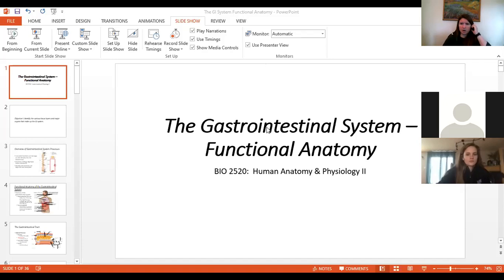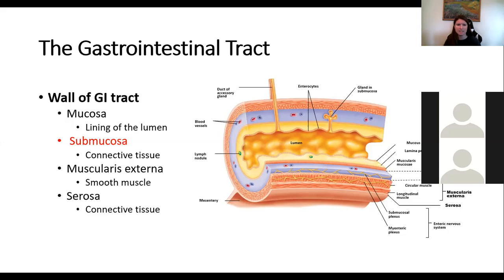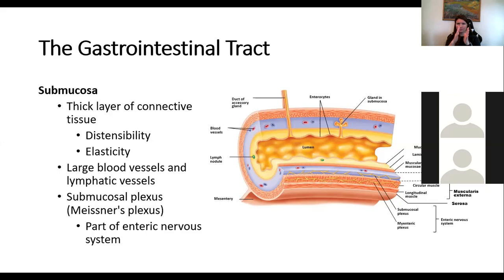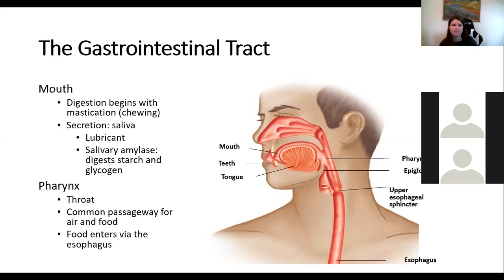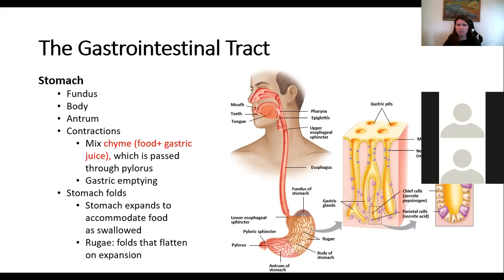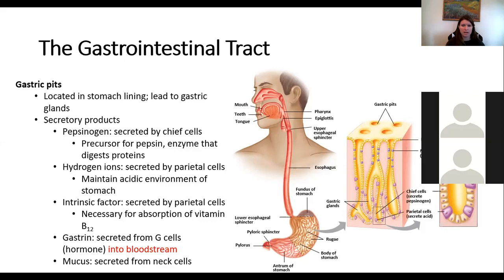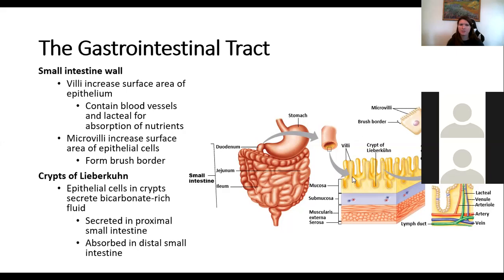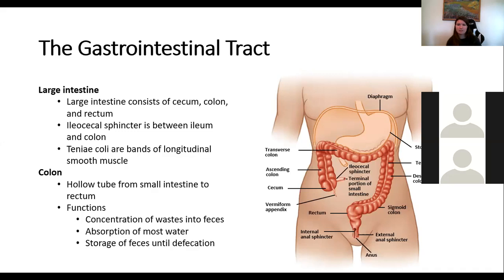A&P II: GI Tract Functional Anatomy 1 (04/20/2020)